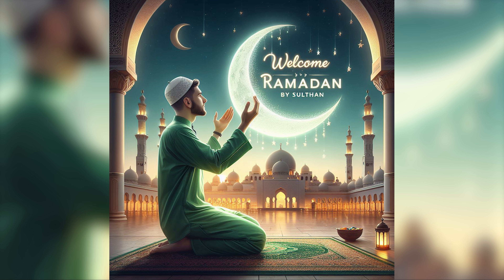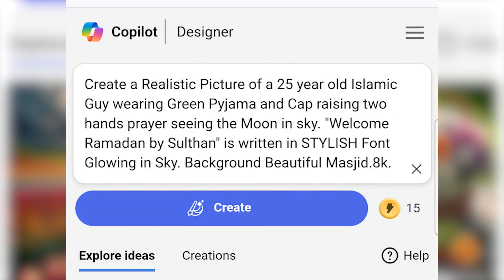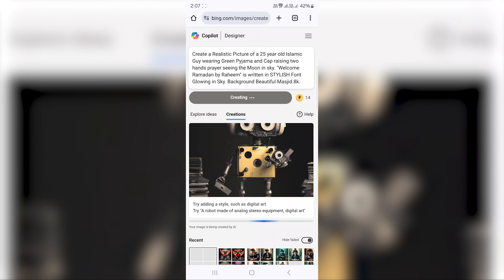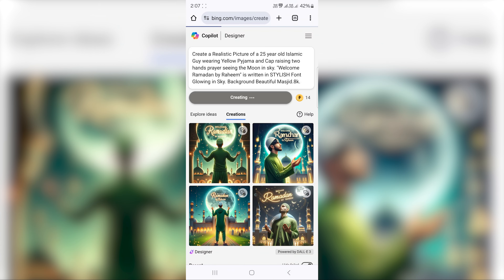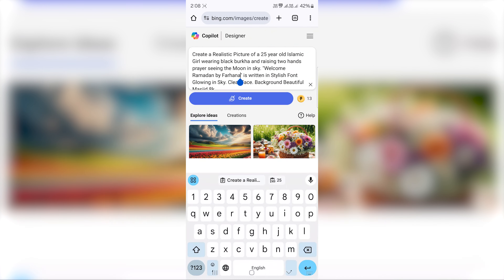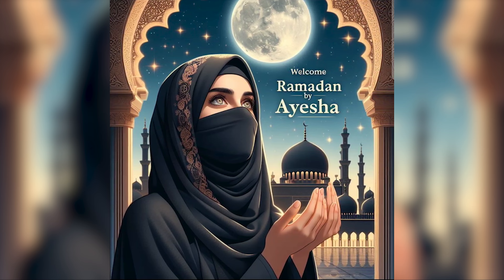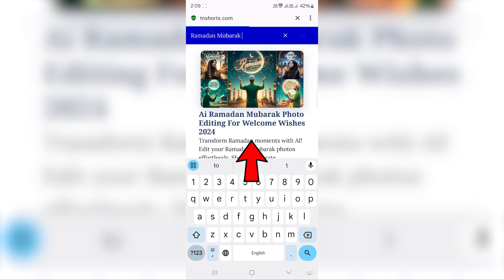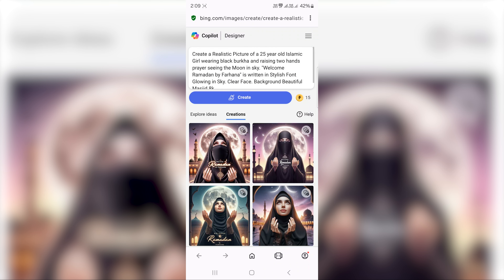Ramadan Mubarak Ai Photo Editing | Viral Ai Ramadan Images | Happy Welcome Ramdan | Bing Tutorial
Hi friends, In this Video we have to see that Create Ai Welcome Ramadan Images

Ai Generator Welcome Ramadan Images
➡ Search in Google Tnshorts.com

Full Prompt in This Site 👆🏻👆🏻👆🏻👆🏻 To Copy

If You Like this Video, Share to Your Friends & Relatives.